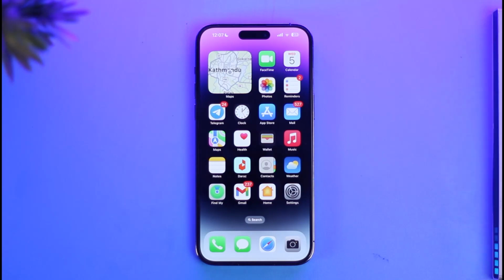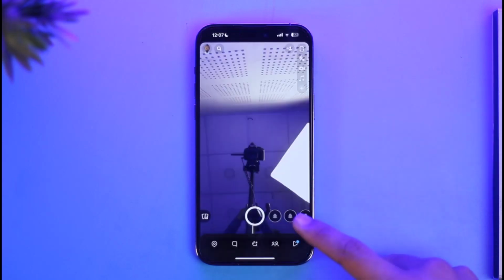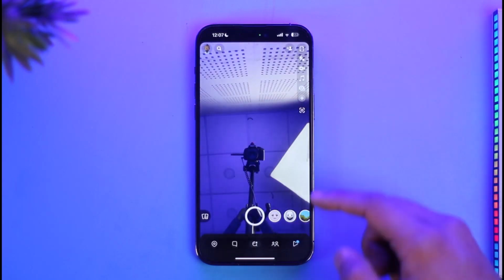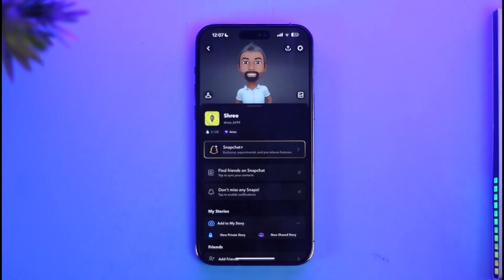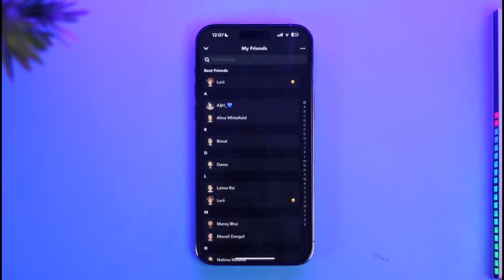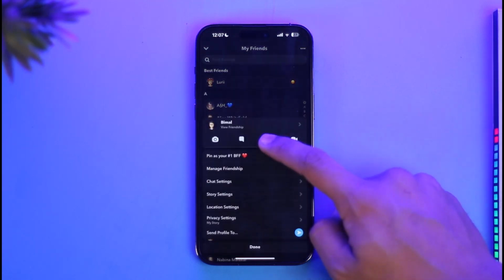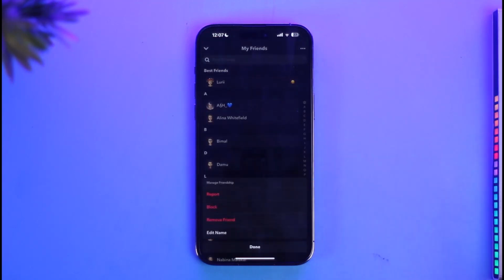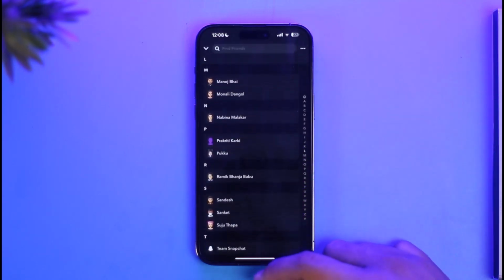How to Remove Friends in Snapchat !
This video guides you through an easy step-by-step process to remove or delete your friends on Snapchat. So make sure to watch this video till the end.

~ Chapters:
0:00 Introduction
0:12 Remove Friends in Snapchat
0:53 Conclusion